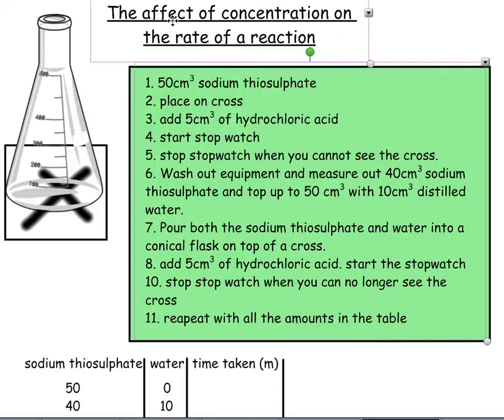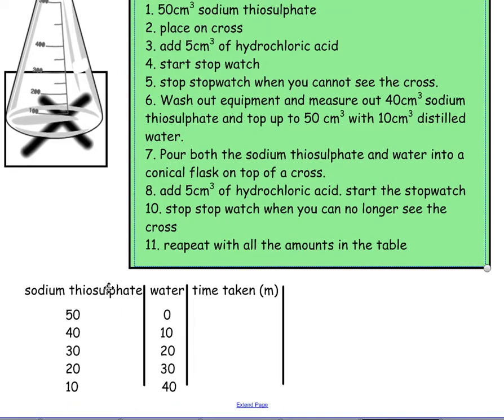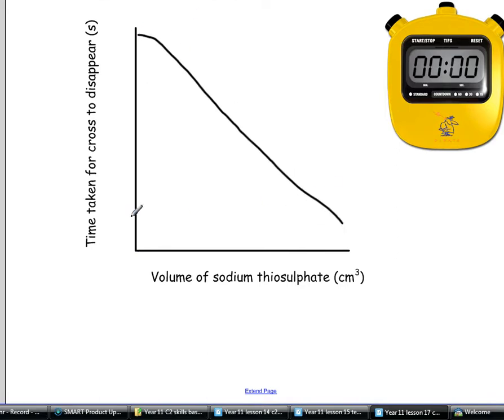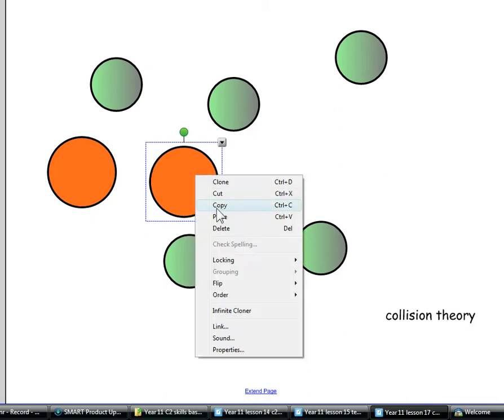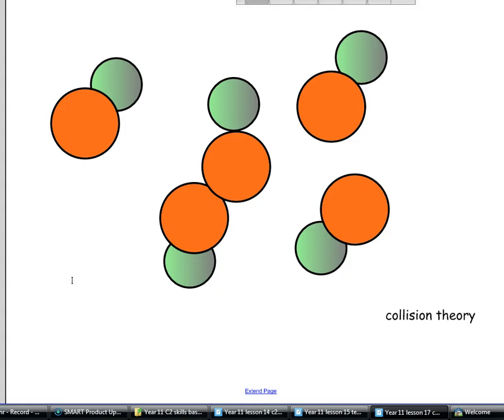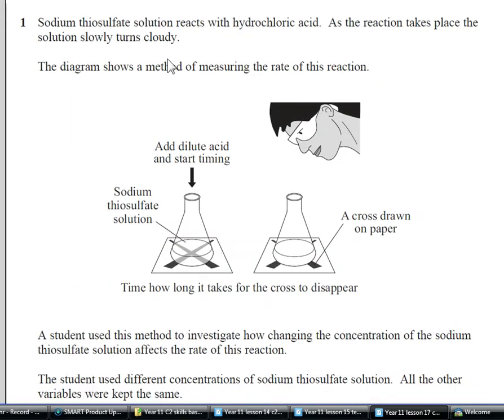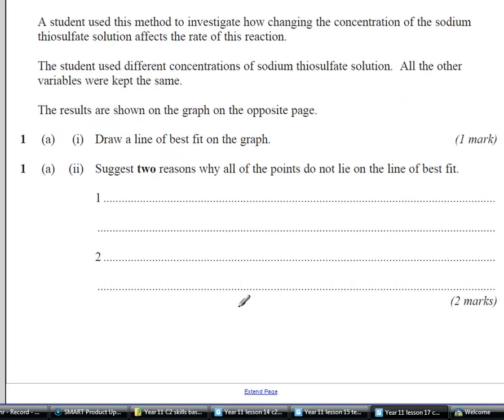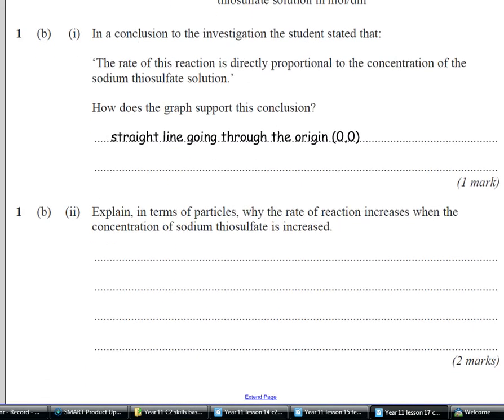Matravers science revision. Effect of concentration on reaction rate (27C) by Miss Denham